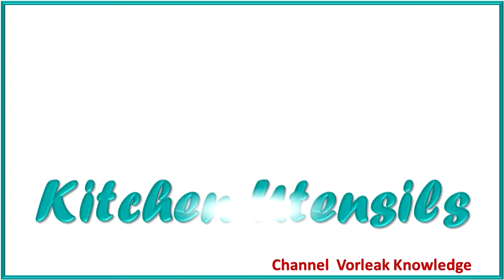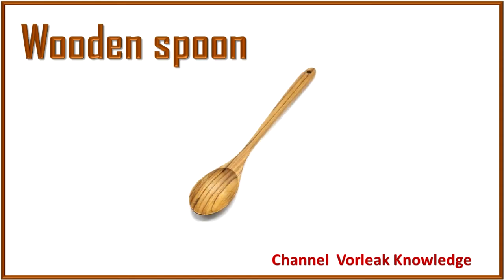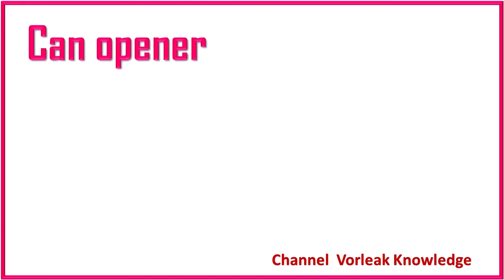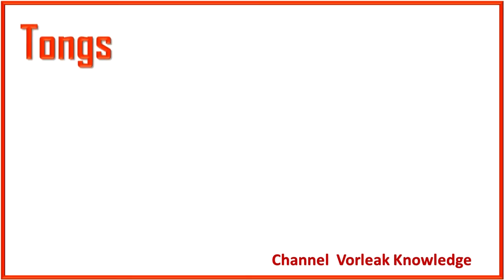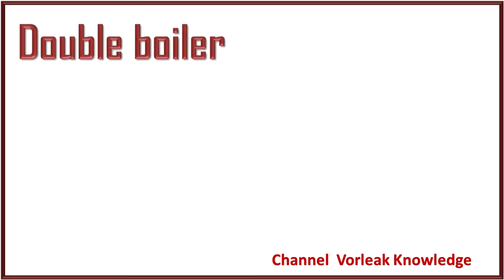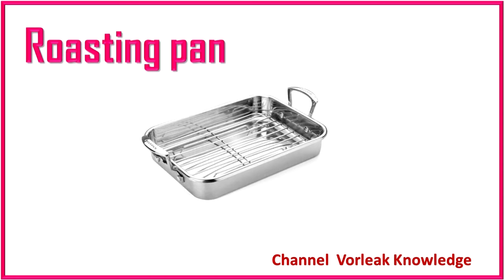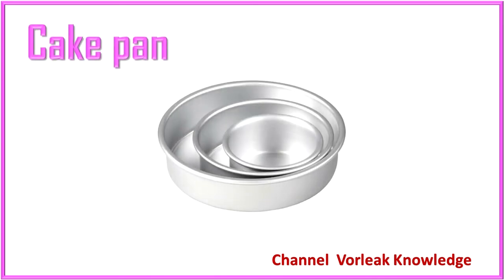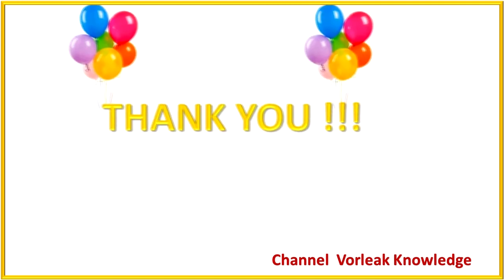Learning English about kitchen utensils | Kitchen utensil vocabulary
This video show you about kitchen utensils in English .

This channel is created to share knowledge to all the people all around the world by our awesome videos.
We want all the people that watch our videos feel happy to study and get some more experiences.